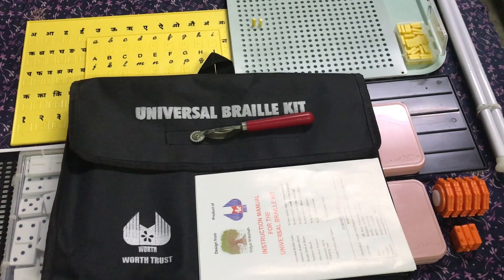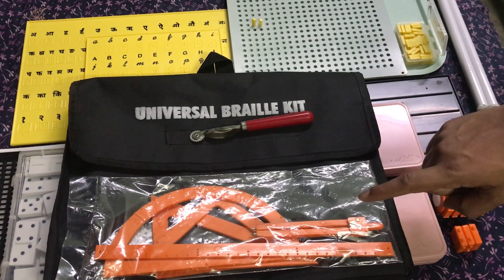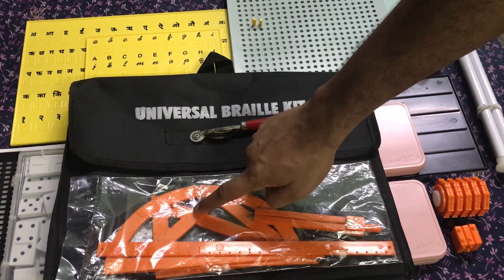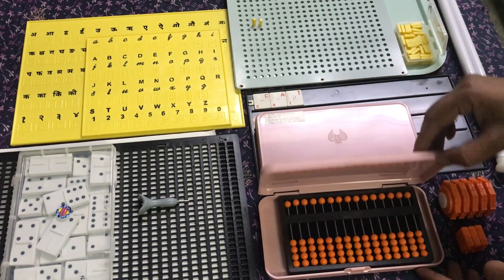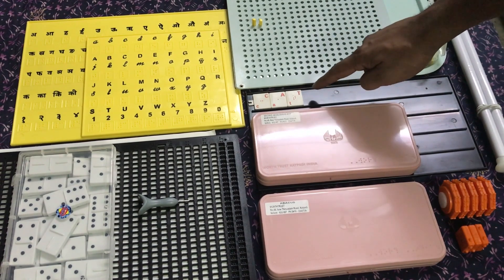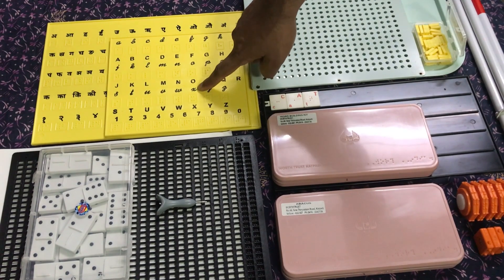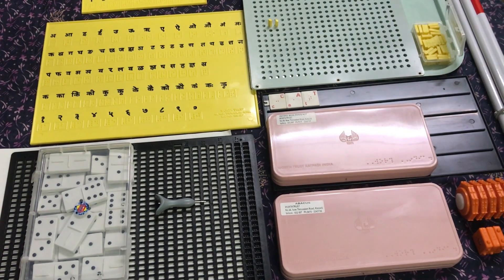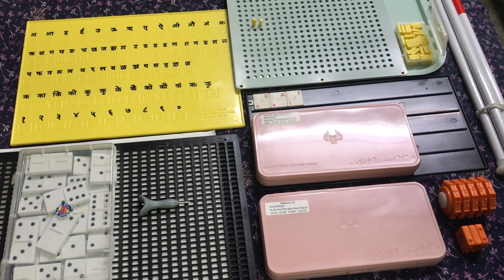Components of the Universal Braille Kit + Tactile Dominoes Set from Worth Trust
A sneak peak into the components of the Universal Braille Kit designed and produced by Worth Trust (Vellore, Tamil Nadu, India)
Apart from the Universal Braille Kit, the video also shows you a tactile Dominoes Set (also known as Dominoes Double Six) from Worth Trust.

Components of the Universal Braille Kit (UBK):
- Brief Instruction Manuals on "How to use the tools provided in the Universal Braille Kit" (English and Hindi/Tamil)
Please visit the following Kivespervibo blog post to easily access and download The Universal Braille Kit Instruction Manual prepared by Worth Trust in English and Hindi. It covers assistive tools like Taylor Frame, Vasantha Braille Cube, Natesan Braille Block, Braille Slate & Stylus, Alphabet Block, Standard Abacus, Drawing Tool and Geometry Set:
- Tactile Geometry Set (Large) and Tracer Wheel
- A Vasantha Cube (for making letters of any Alphabet in Braille)
- A Nateshan Braille Block (Braille Block with 5 segments for making words)
- An Abacus
- A Word Building Kit (includes Letter Tiles in Braille and Word Builder Frame)
- A Taylor's Frame and Types Set (includes both Arithmetic and Algebraic Types)
- A Braille Slate and Stylus
- A Set of Braille Paper
- An Alphabet(Letters of the Alphabet) and Numbers(0 to 9) Training Plate for English and Hindi/Tamil/Telugu.
- A White Mobility Cane (with 4 folds)

All the items are packed and shipped in a handy and compact back pack from Worth Trust.
Note: Various other versions of the Braille Kit are also available, you can opt for the one that best suits your student's/school's need and requirement.

Sources/Credits
- Universal Braille Kit from Worth Trust
- Tactile Dominoes Set from Worth Trust (additional/extra item which is not included in the UBK)

Universal Braille Kit, Worth Trust Braille Kit, Braille Learning Tools, Braille Education, Accessible Learning Resources, Braille Literacy Tools, Inclusive Education Tools, Braille Kit for Beginners, Assistive Technology for Blind, Educational Braille Kit, Worth Trust Products, Tools for Schools, Tools for Resource Room, Devices for Resource Room, Inside the Universal Braille Kit from Worth Trust, Made in India, accessibility, Assistive Tools for Children with Visual Impairment, Assistive Devices for Children with Blindness, Assistive Tools for Print Disabled, Assistive Devices for Print Disabled, Exploring the items of the Universal Braille Kit from Worth Trust (India), Accessibility Tools Expanded Core Curriculum Tools, Special Education, Including Children with Visual Impairment, Including Children with blindness, Resources for Special Educators, Working with Children with Visual Impairment, CwVI, Tactile Geometry Set (Large), Tactile Tracer Wheel, Vasantha Cube, Braille Letters Cube, Nateshan Braille Block, Braille Block with 5 segments for making words, Abacus, Braille Word Building Kit, Letter Tiles in Braille, Taylor's Frame, Arithmetic and Algebraic Types for Taylor's Frame, Braille Slate and Stylus, Braille Paper, braille Alphabet Training Plate for English Braille Alphabet Training Plate for Hindi/Tamil/Telugu, White Mobility Cane, #4 folds white cane, white cane for blind